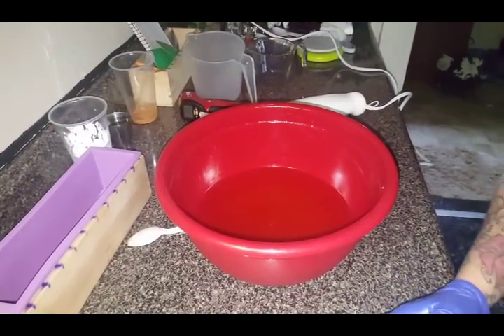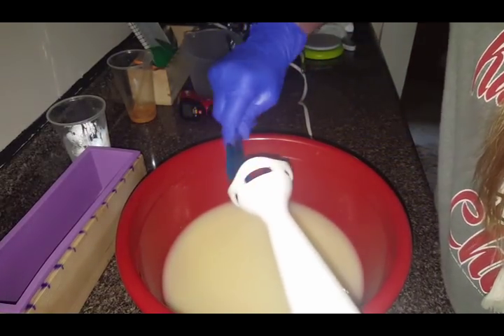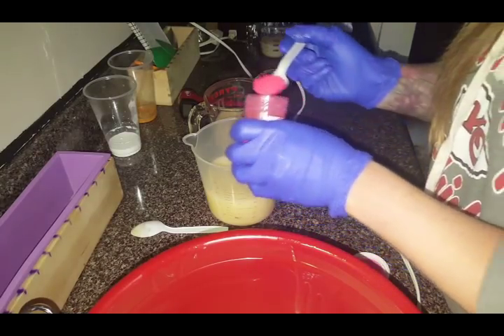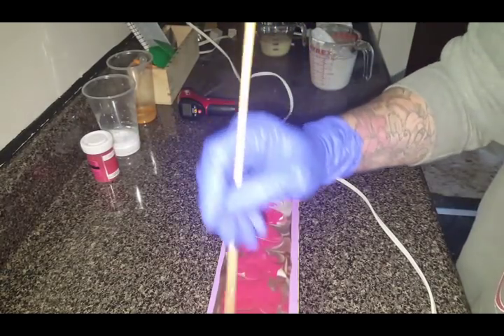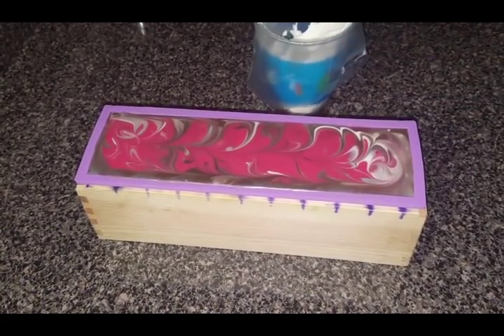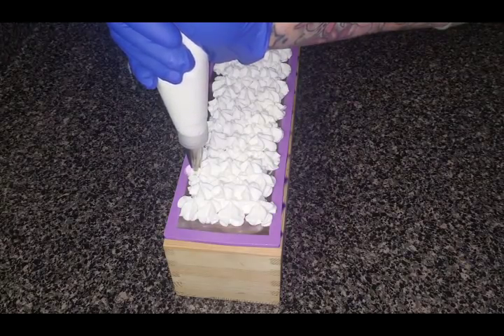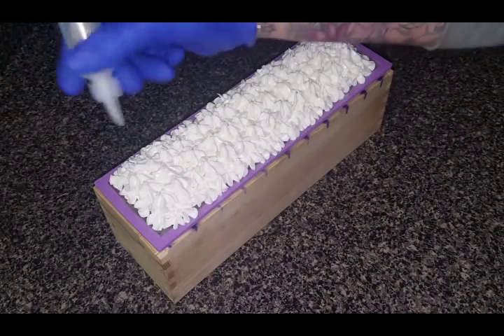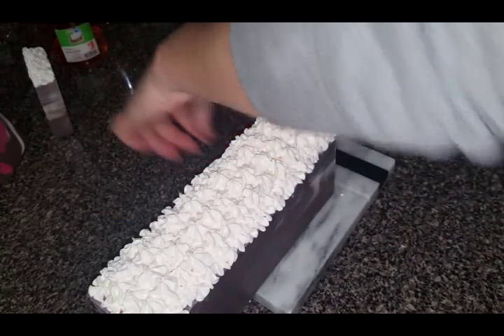Making Strawberry swirls cold process soap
cold process soap. scented in strawberries and champagne.